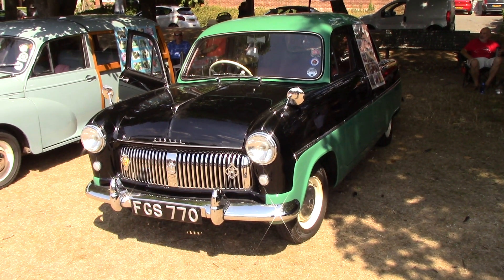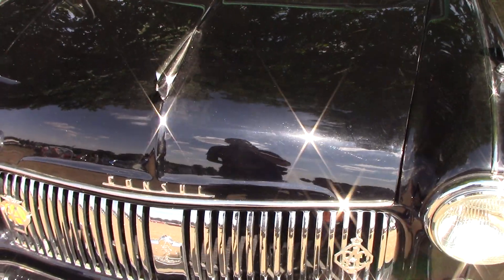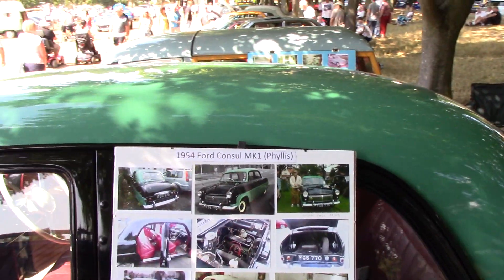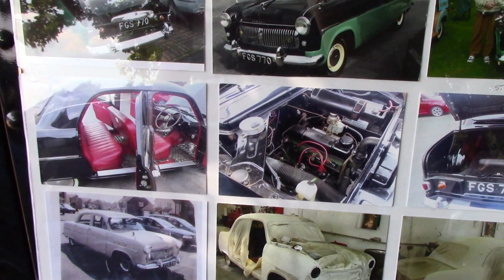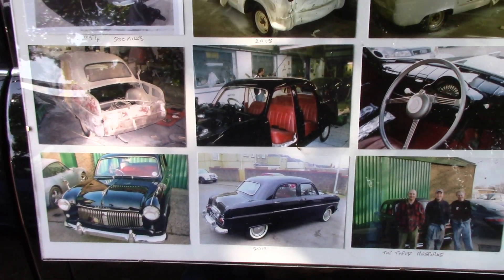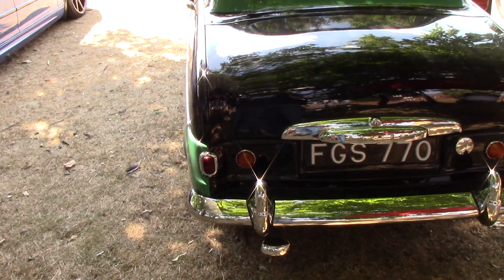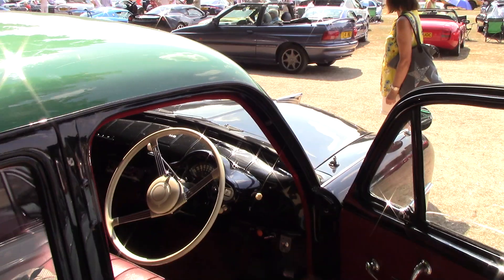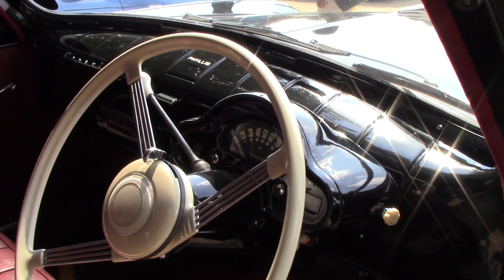MK'1 Ford Consul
Saffron Walden Motor Show, 14/8/22